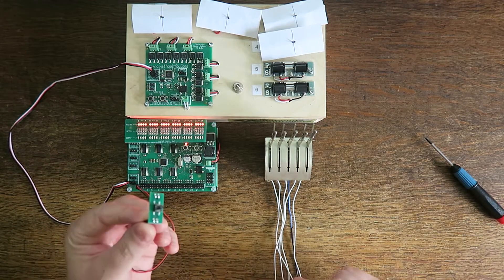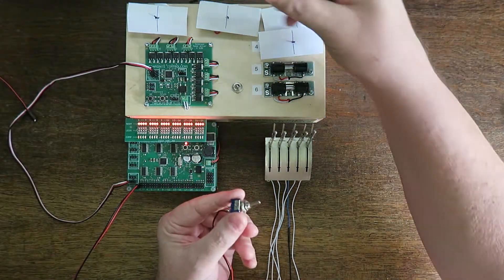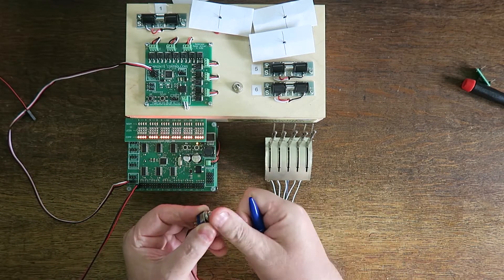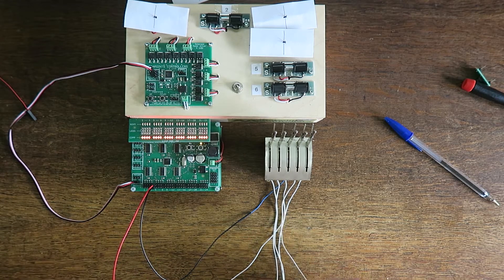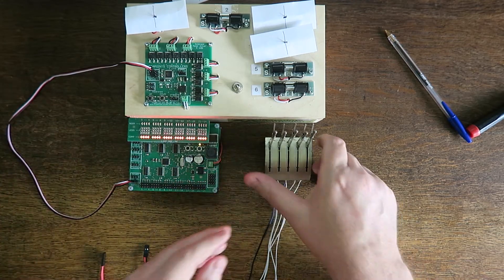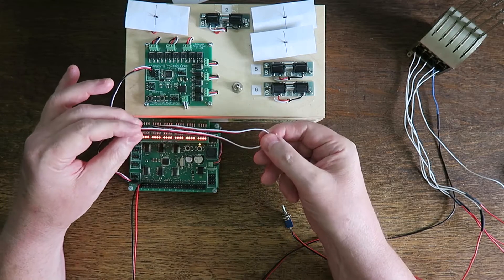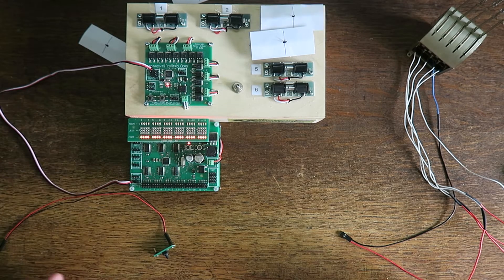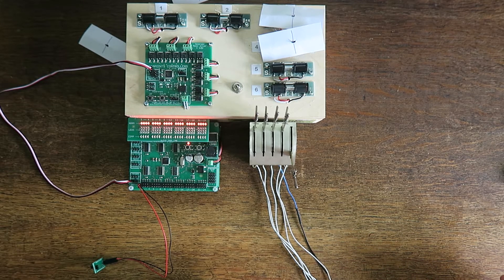MegaPoints Controllers MultiPanel Lever Mode Explained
A demonstration and explanation of how lever frame mode works with a MultiPanel Processor.

Lever frame mode is designed to allow levers or toggle switches to operate the MultiPanel in place of push to make push buttons. Using levers the MultiPanel allows you to condense multiple switch cables into a single cable that runs around your layout thereby reducing layout cabling and simplifying the wiring that’s required.